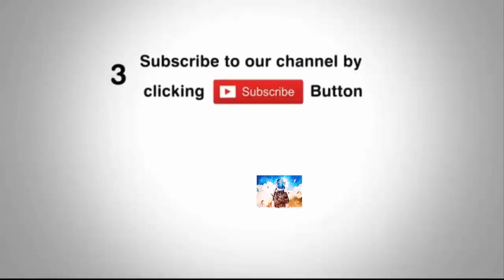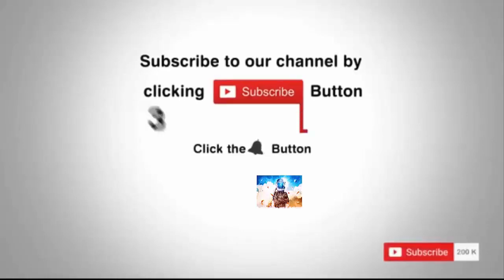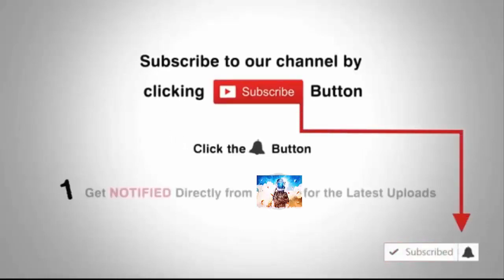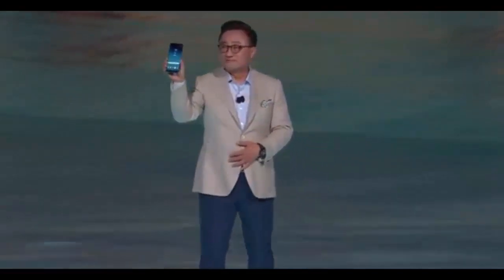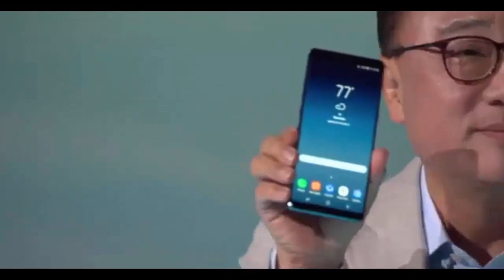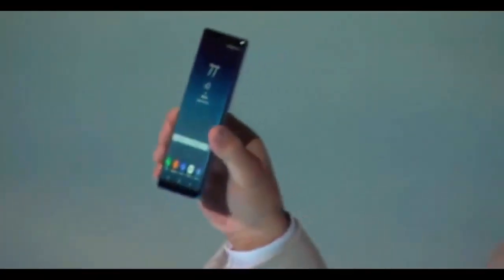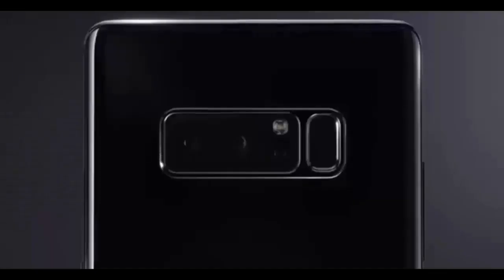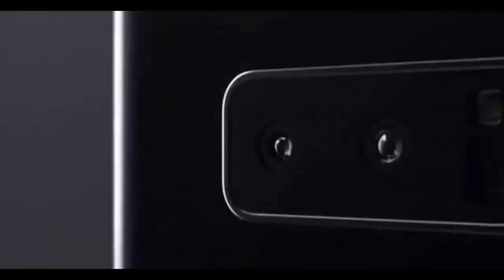Top 3 Reasons Why the Galaxy Note 8 Has Smaller Battery???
I am back with another video. In this video, we are looking at Top-3-Reasons-Behind-Samsung-Note-8-Smaller-Battery!

Samsung Mobile's boss Dong-jin sat down or an interview after the Note 8 preorders began yesterday, and answered some pressing tech journalist questions about the new phablet that has a lot riding on its success to erase the negative impression left by its explosive predecessor the Note 7. In between mentions of the rigorous investigative work that went into determining the exact cause of the Note 7's battery mishaps, he explained why Samsung took the decision to equip the Note 8 with a smaller battery than its predecessor.

Color us unconvinced, given the official battery life numbers that Samsung gives for the Note 8 fall a bit short of those it gave for the Note 7 in the video playback and LTE browsing categories, but we'll have to put the new Note through our battery benchmark grind to pronounce a final endurance verdict. Other than that, DJ Koh said that they expect the Note 8 to sell more than the 11 million units that the Note 5 racked up, and famed analyst Ming-Chi concurs with his prediction for 11-14 million Note 8 units shipped this year alone.

Source: PhoneArena

Note: All The Images/Pictures Shown In The Video Belongs To The Respected Source, I Am Not The Owner Of Any Pictures Showed In The Videos, There are Source link given (if Available) …

Samsung Galaxy S8/S8 Plus. Apple iPhone 7/7 Plus.  LG G6. Google's Pixel and Pixel XL. Moto Z/Z Force Droid. Huawei Mate 9.  Galaxy S7/S7 Edge.  BlackBerry KEYOne.

Top 10 upcoming smartphones 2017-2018
Apple iPhone 8. Samsung Galaxy S8 Galaxy Note 8. Google Pixel 2. Xiaomi Mi6 & Mi Mix 2. HTC U11. OnePlus 5. Nokia 8.

Here's a list of smartphones with 6GB RAM that have been released so far.
1) Xiaomi Mi Note 2.
2) Samsung Galaxy C9 Pro.
3) OnePlus 3.
4) Asus Zenfone 3 Deluxe (ZS570KL)
5) LeEco Le Max 2.
6) Xiaomi Mi MIX.
7) Xiaomi Mi 5s Plus.
8) LeEco Le Pro 3.

Here is a list of the 7 best dual camera phones you can buy:
Apple iPhone 7 Plus. ... Huawei Mate 9. ... Huawei Honor 6X. ... LG V20. ... ZTE Blade V8 Pro. ... Asus Zenfone 3 Zoom. ... Lenovo 2

SAMSUNG APPLE MICROSOFT-NOKIA SONY LG HTC MOTOROLA
HUAWEI XIAOMI ACER ASUS OPPO ONEPLUS LENOVO